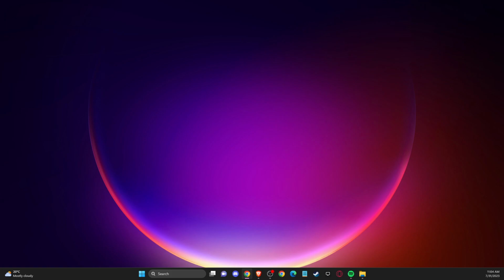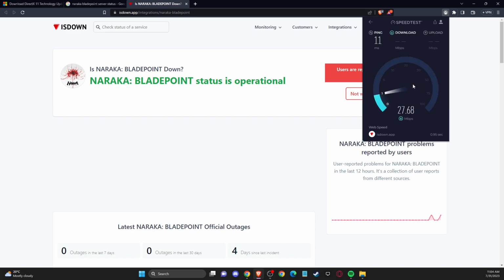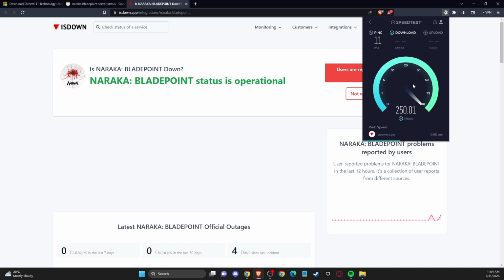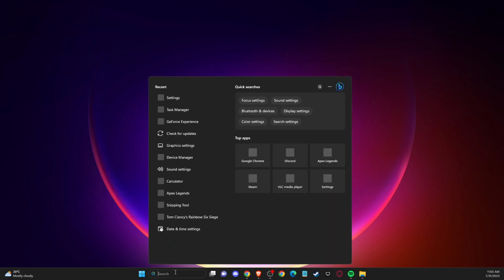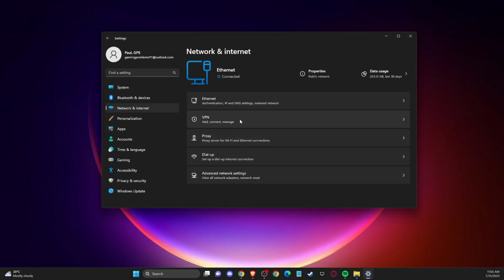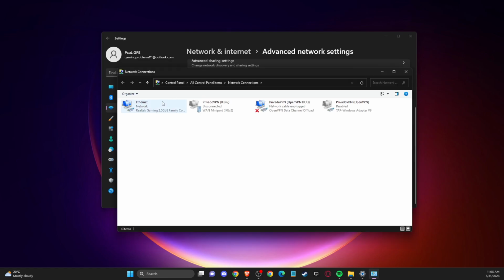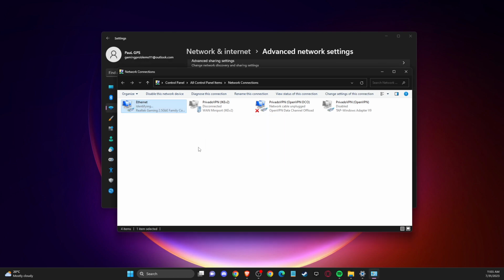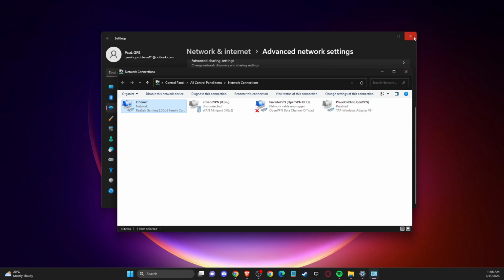How To Fix High Ping in Naraka Bladepoint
In this video I will show you How To Fix High Ping in Naraka Bladepoint It's really easy and it will take you less than a minute to do it!